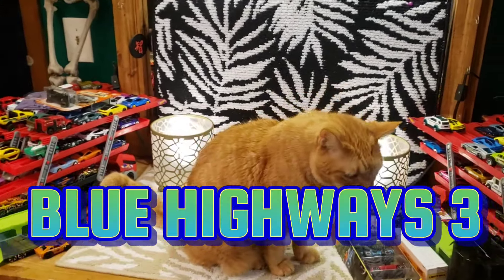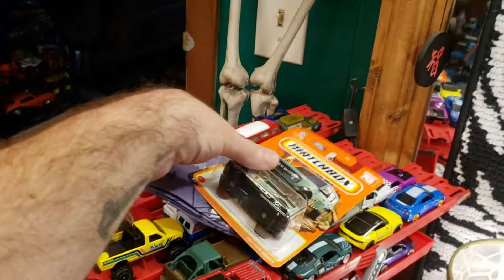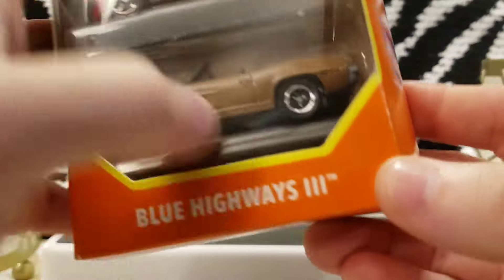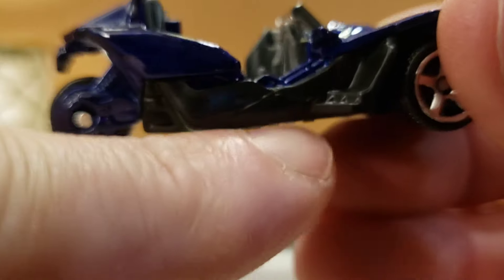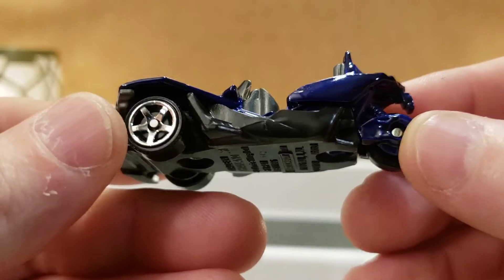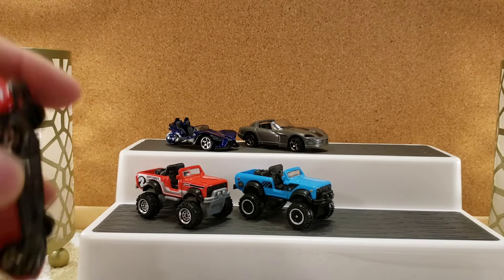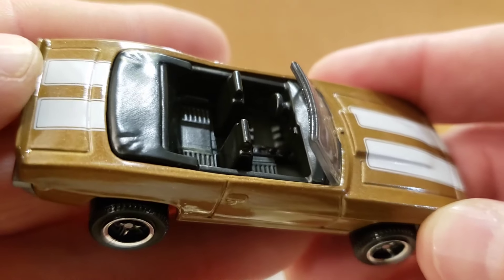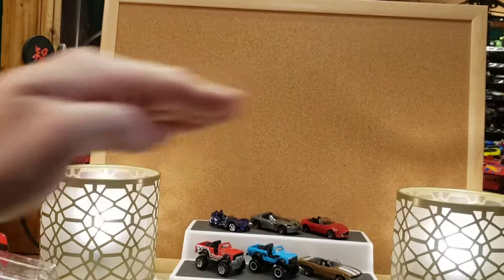MATCHBOX BLUE HIGHWAYS 3 UNBOXING AND REVIEW !...🔥🌤 🌊🐈 ⛅🔥